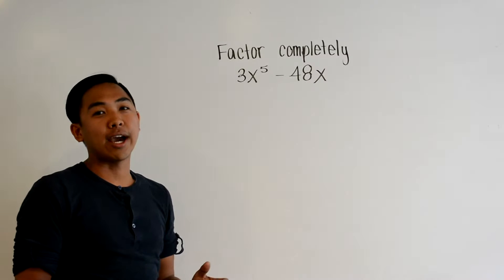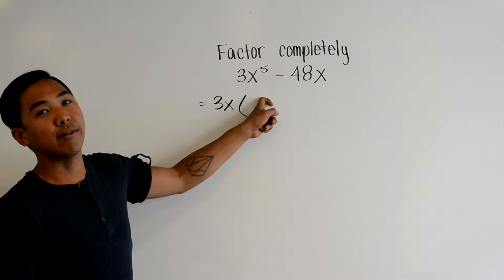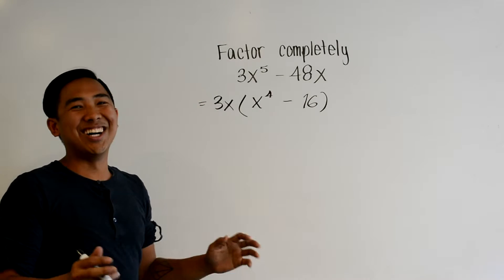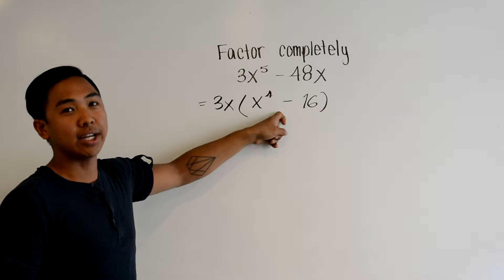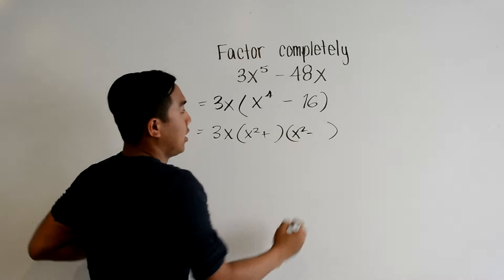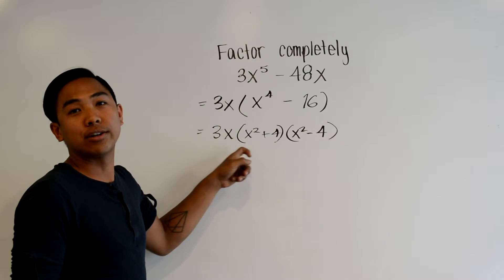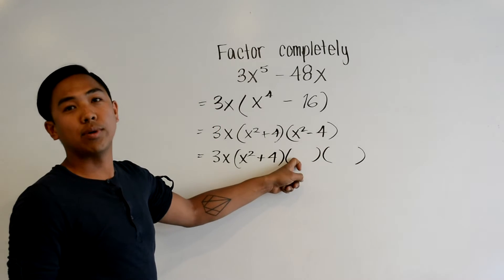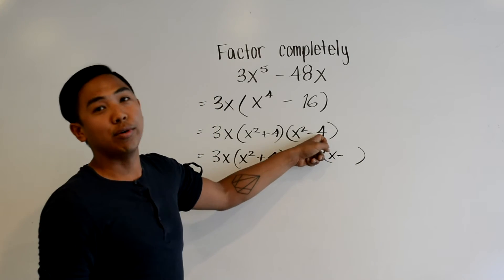Math 10 Provincial: Factoring Tip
Watch Martin give you the perfect tip to help you out on the Math 10 Provincial!